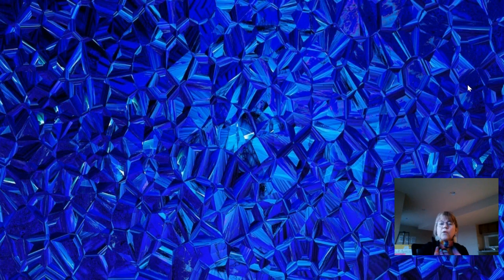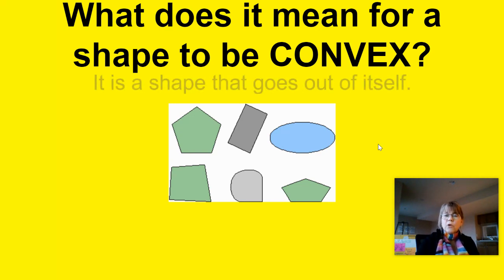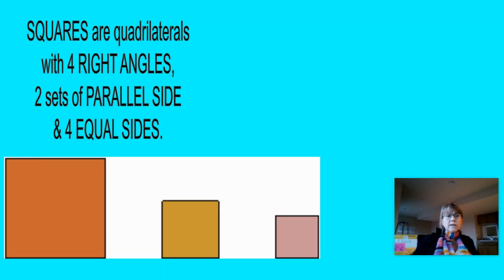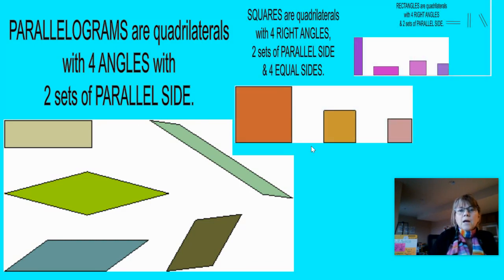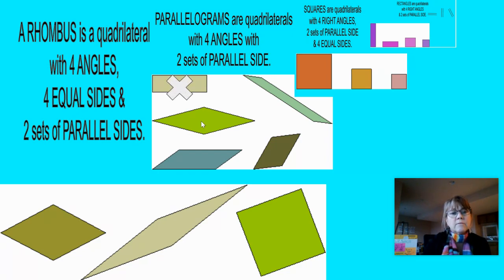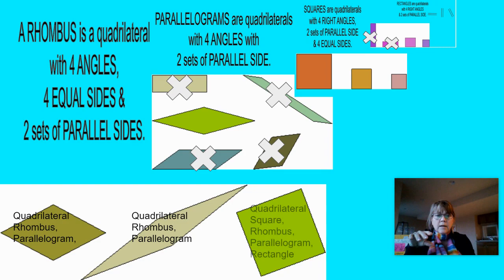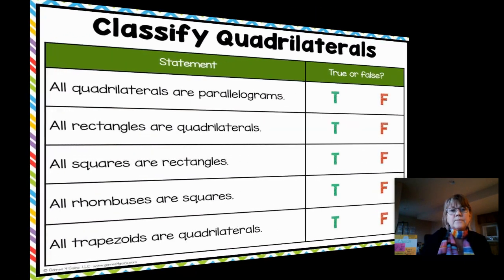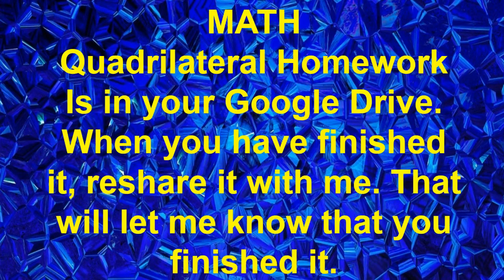3/25 Quadrilateral Lesson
Quadrilateral Lesson